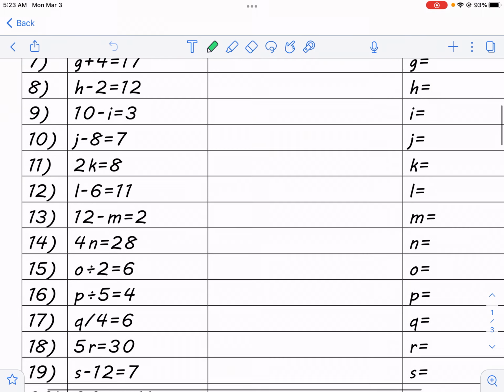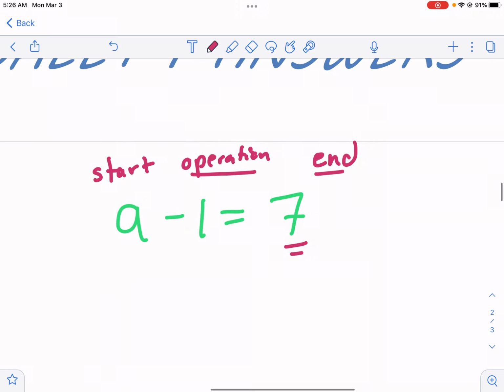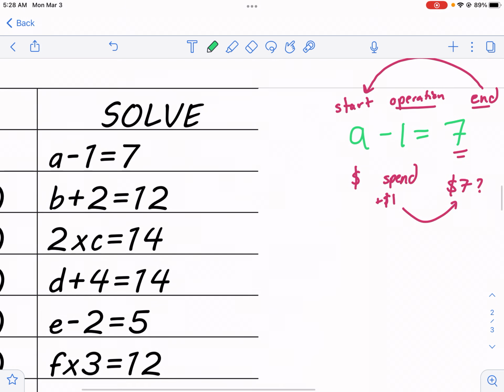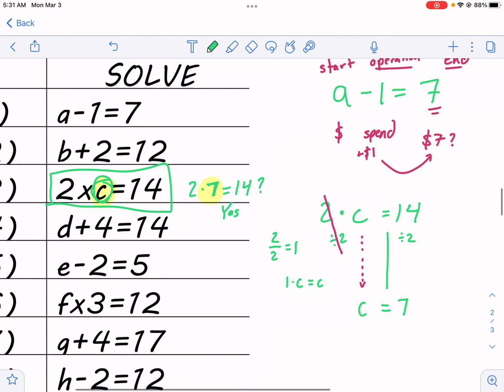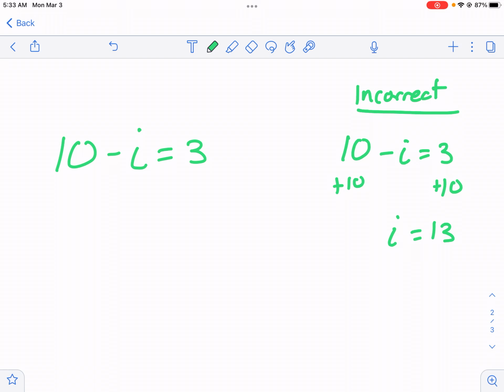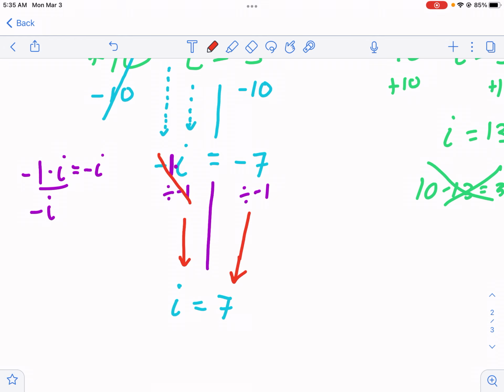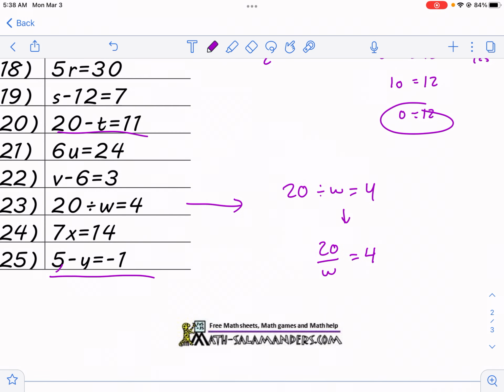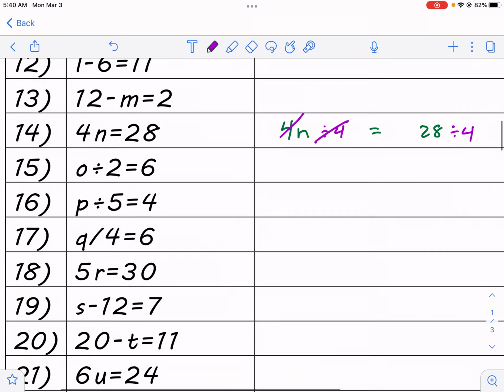Math-Salamanders: Solve the Equation Sheet 1